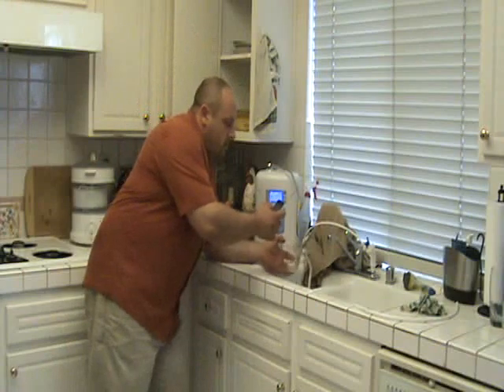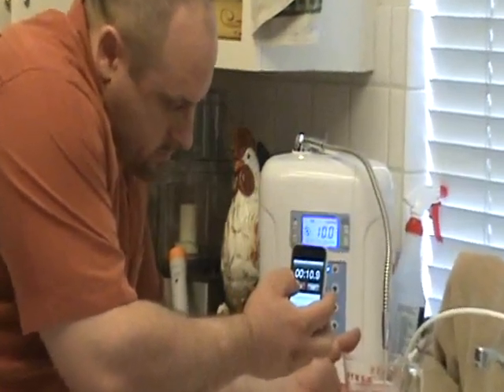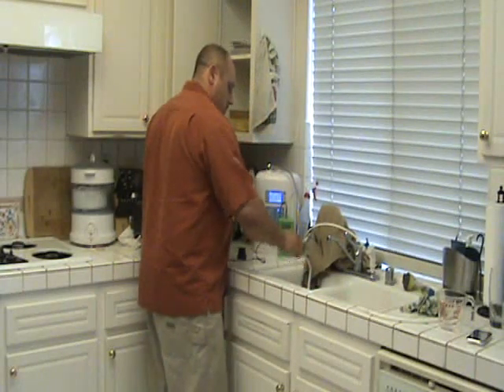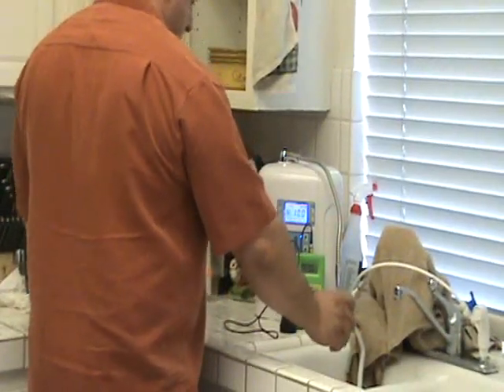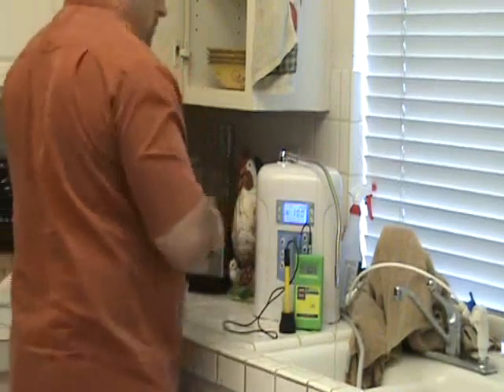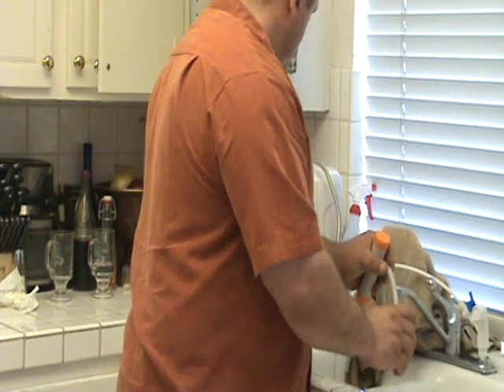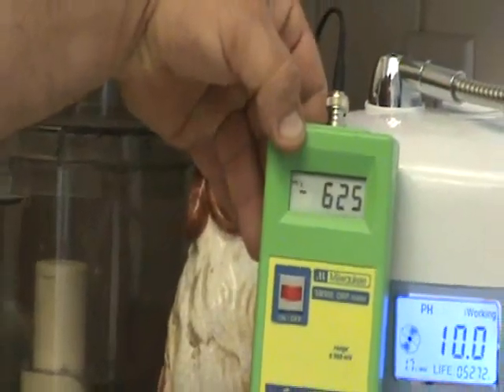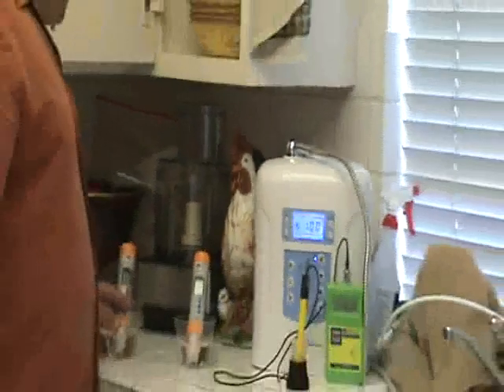Testing KYK Harmony Water Ionizer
Testing KYK Harmony Water Ionizer. Check the ORP at a flow and fast rate of water and the pH on the acidic and alkaline water.
Part6